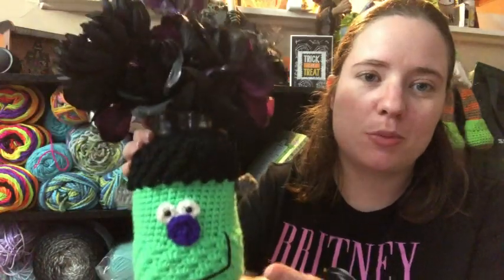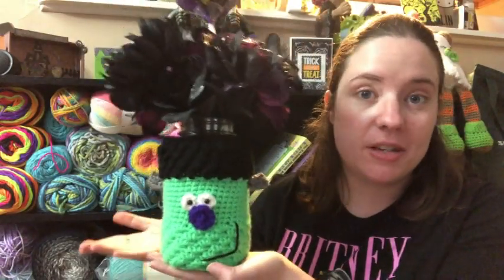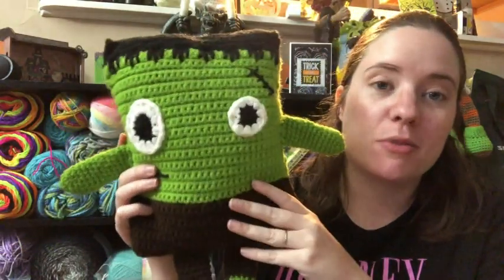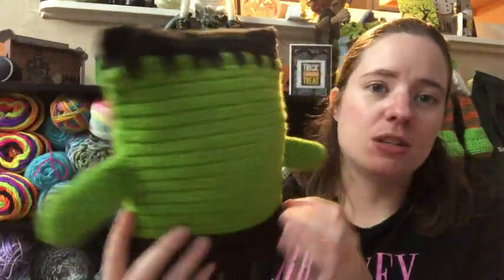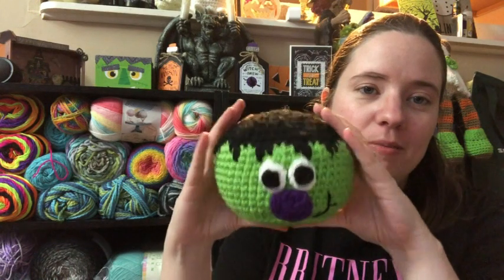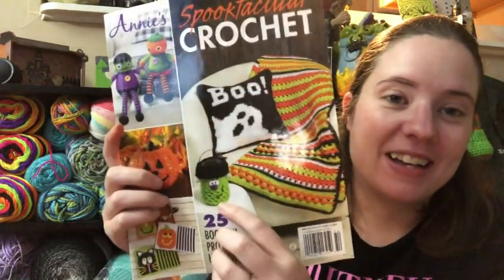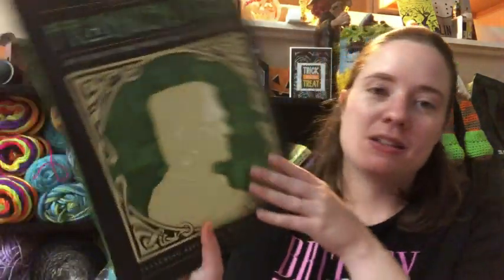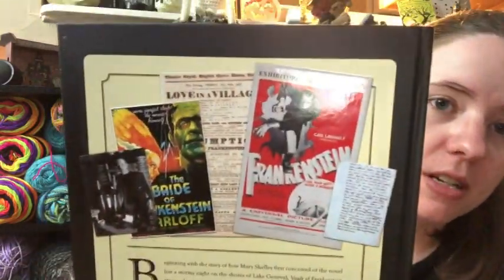National Holiday Crochet #23 | It's A Monster Mash!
Baby Frankie Treat Bag in the Magazine Annie's Spooktacular Crochet 2020

Happy Mail
Ella Roberts